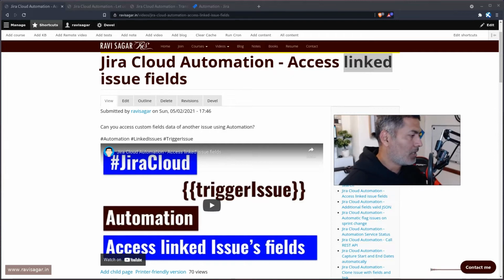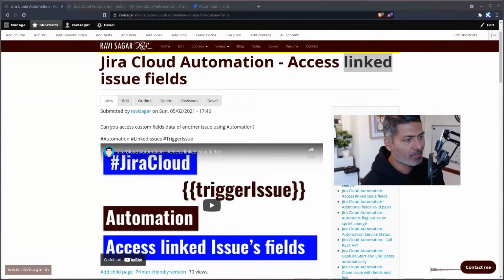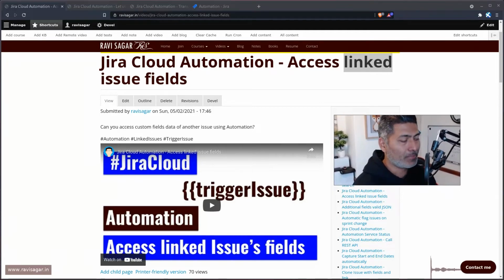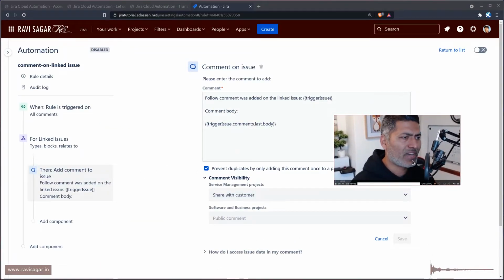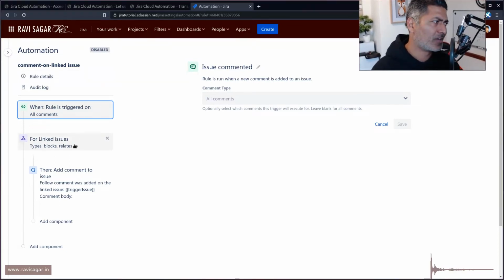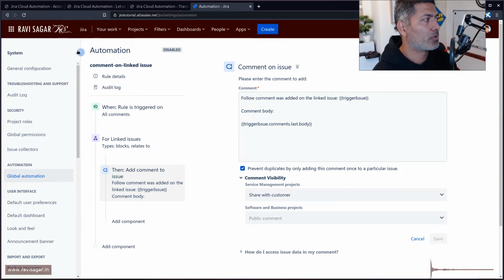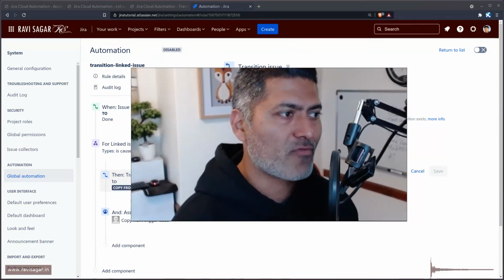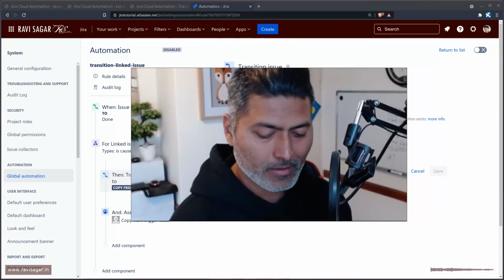Jira Cloud Automation - Keep customers up to date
Using automation rules you can update your customer raised ticket, request or incident automatically from linked bugs or internal tickets.